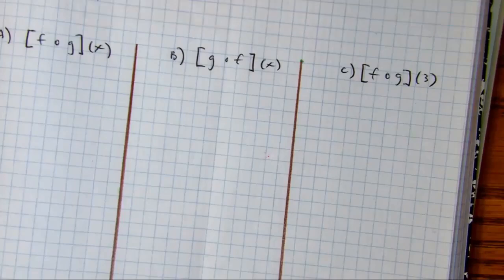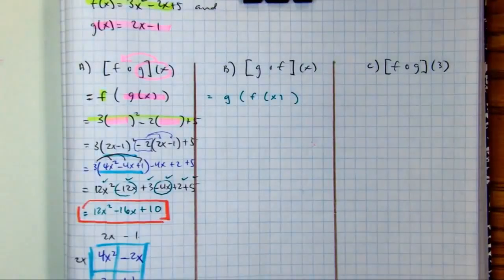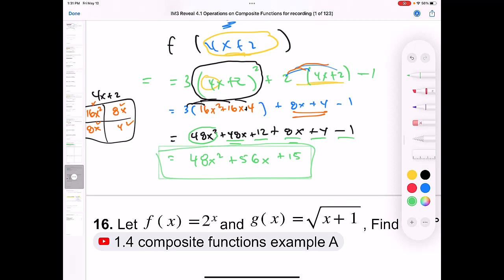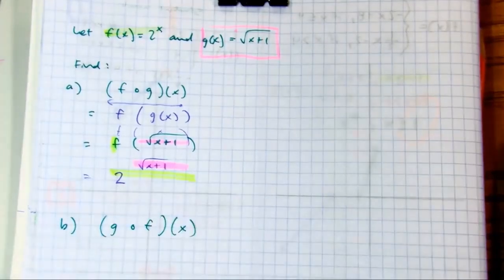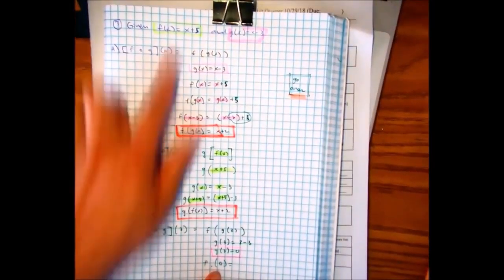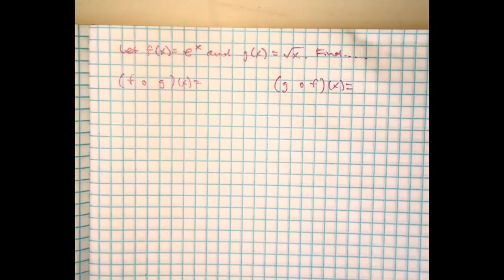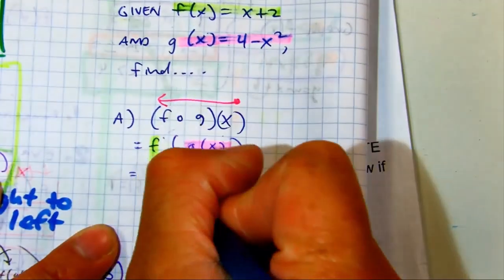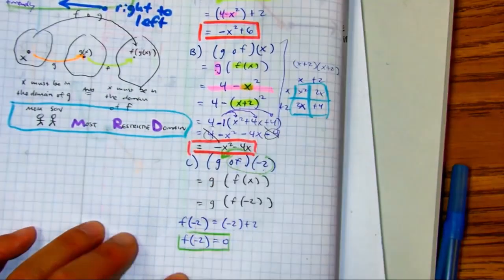4.1.5 Compose Functions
00:00 Introduction
00:14 Let's do it together
06:54 q15
12:52 q16
16:05 q17
20:08 q18
24:19 q19
28:00 q20